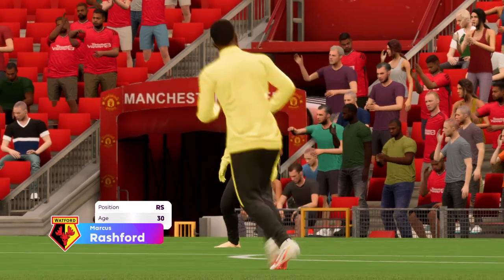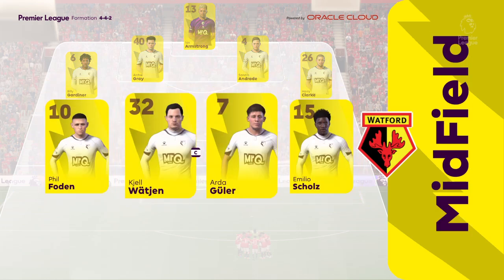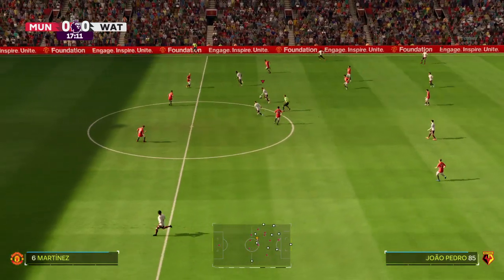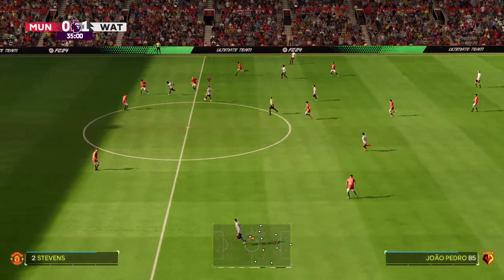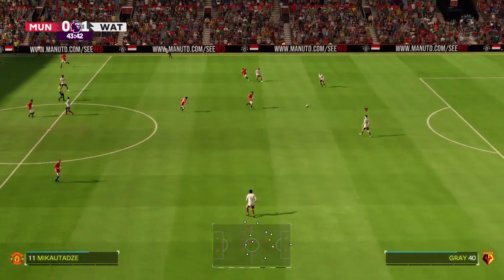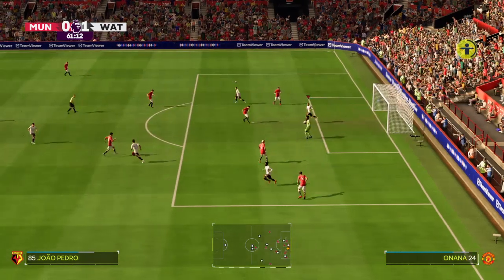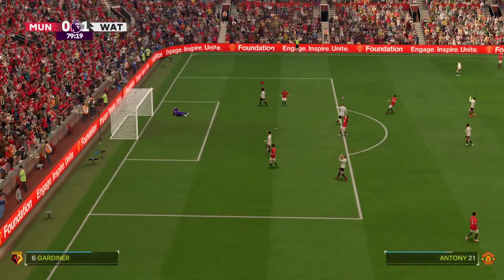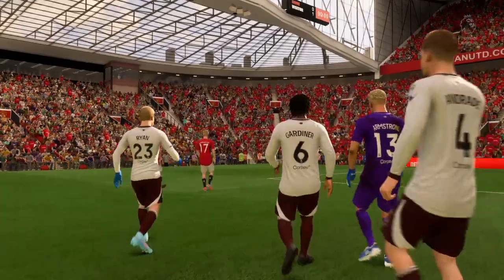Watford EA FC 24 Career | 172 | Manchester United (A)